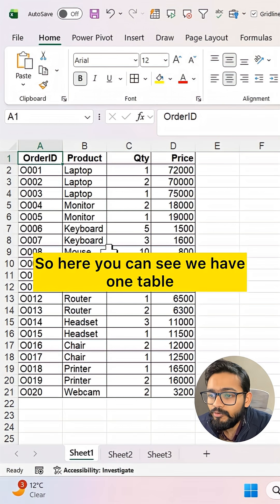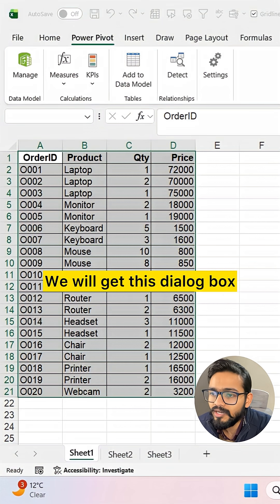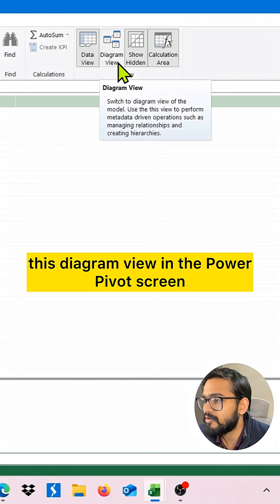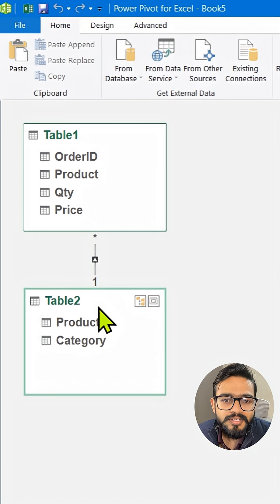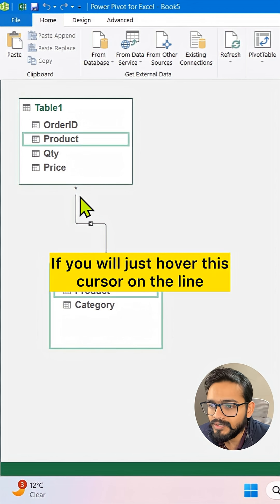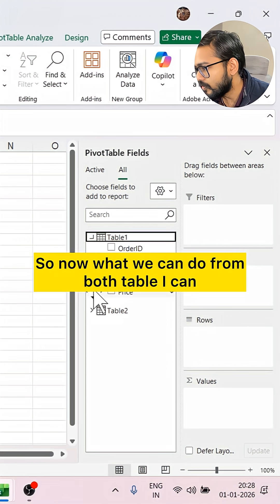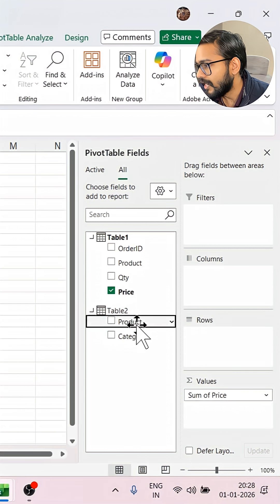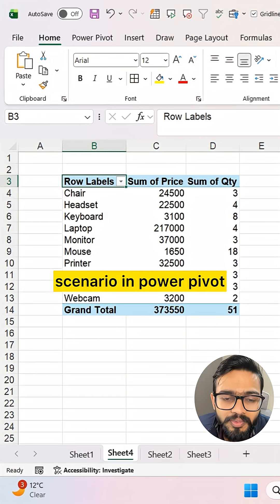How to connect Two Tables in Excel | Excel Amazing Trick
In this video, you will learn how to connect two tables in Excel with Power Pivot

for Excel, Power BI, ChatGPT & Copilot productivity tips!